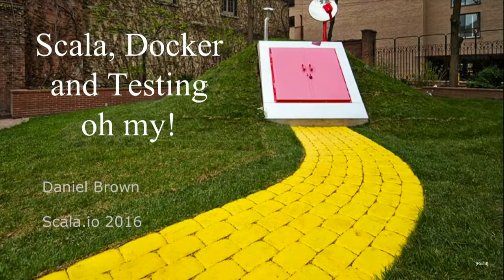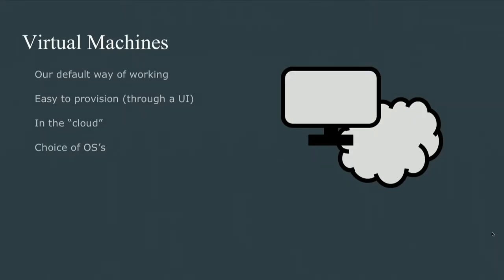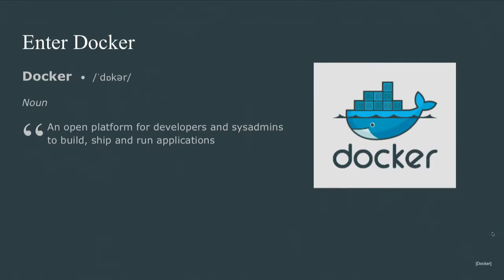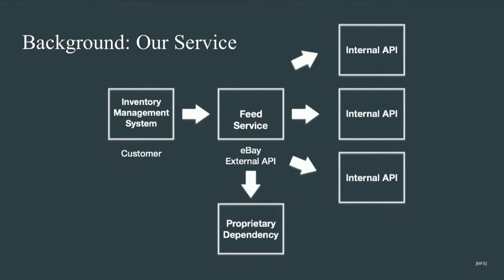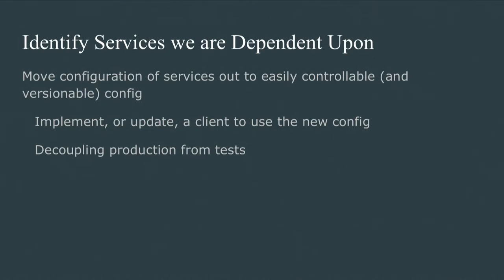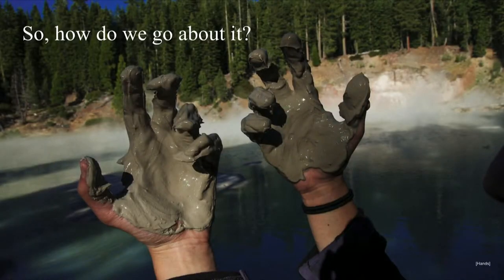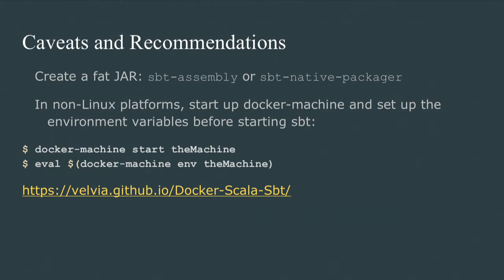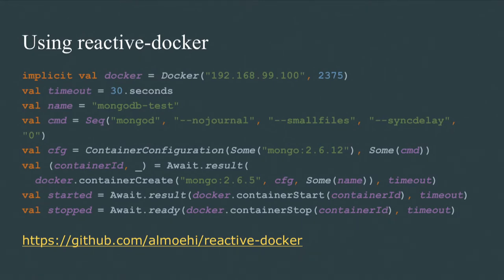Scala, Docker and Testing oh my! - Daniel Brown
Testing is important for any system you write and at eBay it is no different. We have a number of complex Scala and Akka based applications with a large number of external dependencies. One of the challenges of testing this kind of application is replicating the complete system across all your environments: development, different flavors of testing (unit, functional, integration, capacity and acceptance) and production. This is especially true in the case of integration and capacity testing where there are a multitude of ways to manage system complexity. Wouldn’t it be nice to define the testing system architecture in one place that we can reuse in all our tests? It turns out we can do exactly that using Docker. In this talk, we will first look at how to take advantage of Docker for integration testing your Scala application. After that we will explore how this has helped us reduce the duration and complexity of our tests.